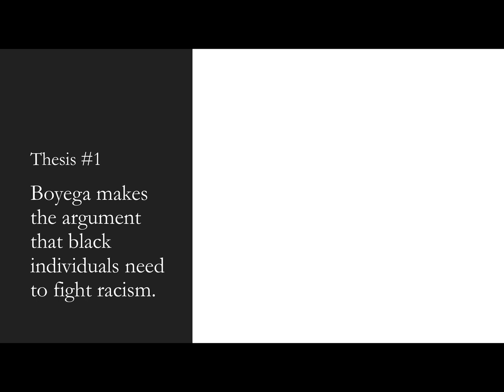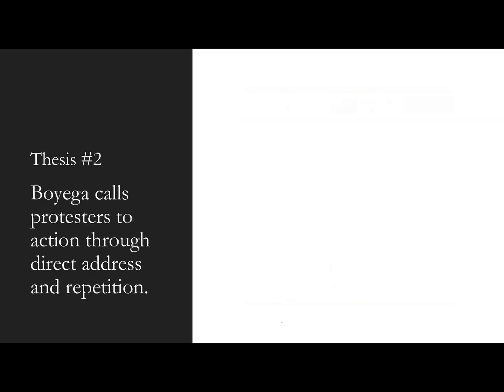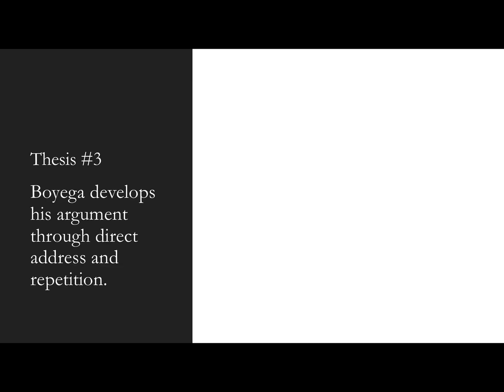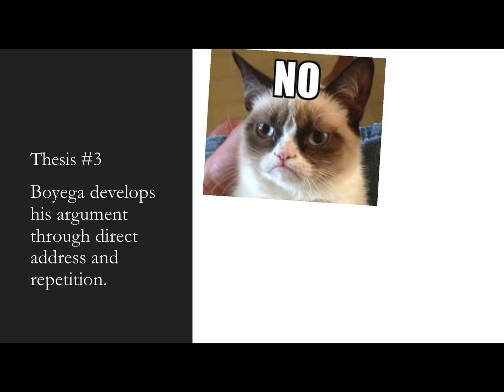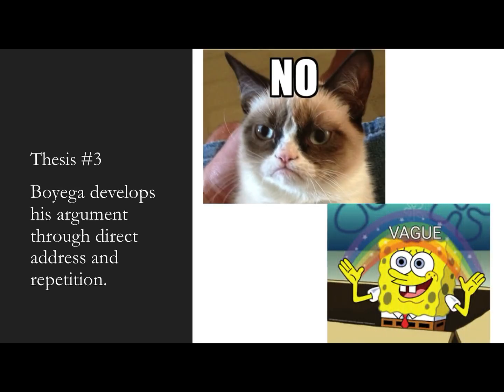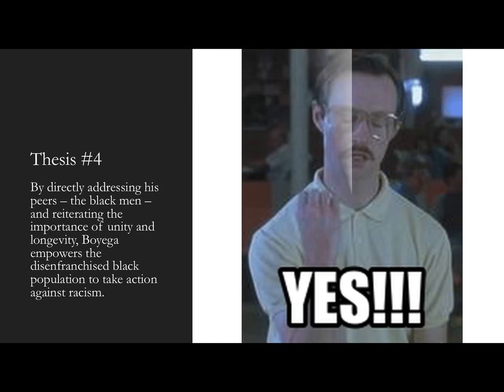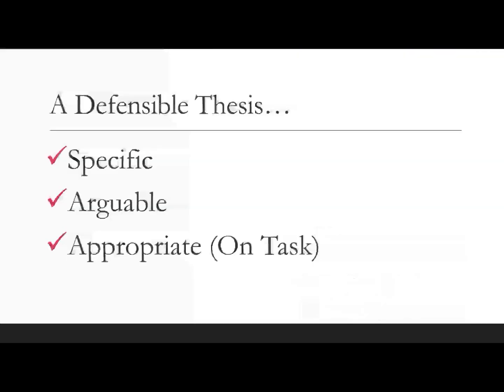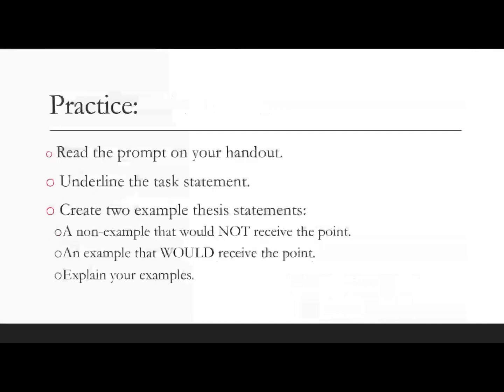AP Language 4.B: Defensible Thesis Statements